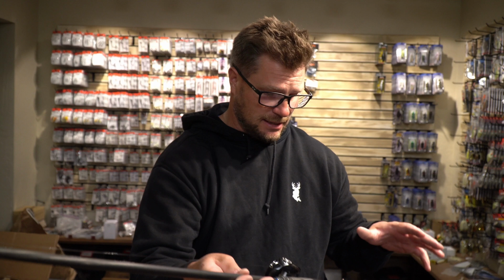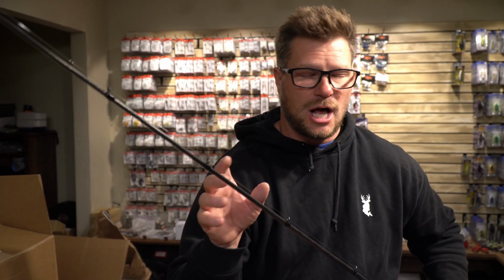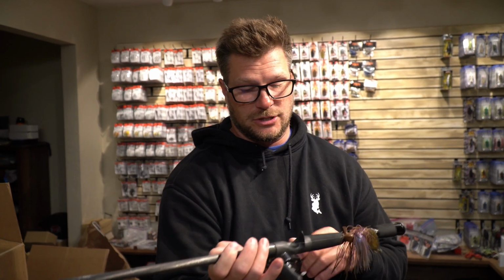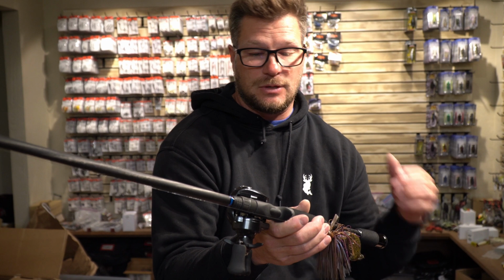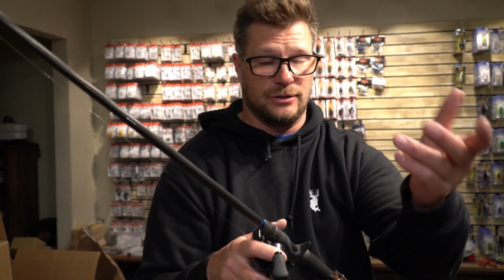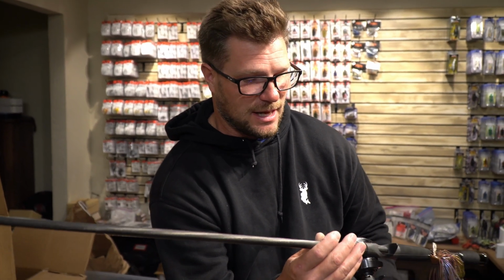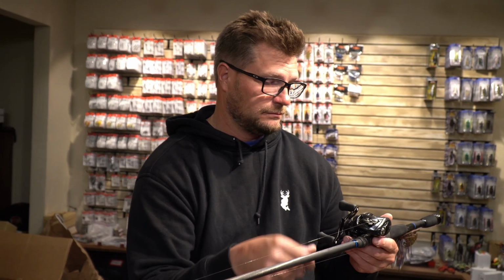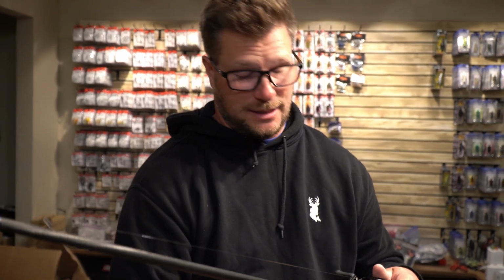Alpha Zilla 2.0 - Palaniuk and Boomer on the Best Bass Rod - Rod Geek Session!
7'3" MH-Fast Do It All Perfect Bass Fishing Rod

Get the lowdown from Alpha's El Presidente' with a FORCED interview from Brandon Palaniuk.  Late June of this year, Alpha Angler fishing released the Zilla 2.0 - 7'3" Medium Heavy Fast all purpose bass rod.  Numbers wise, the most successful rod they've ever designed.

In this interview, Boomer geeks out about custom fishing rod design, components and the art of landing more fish.  Check it out.